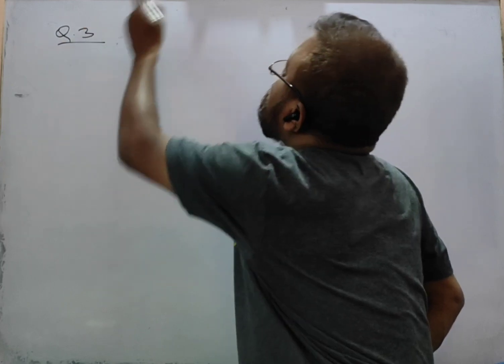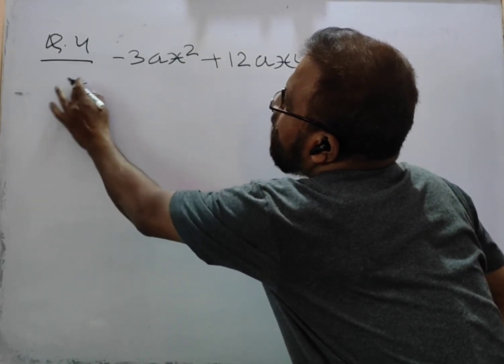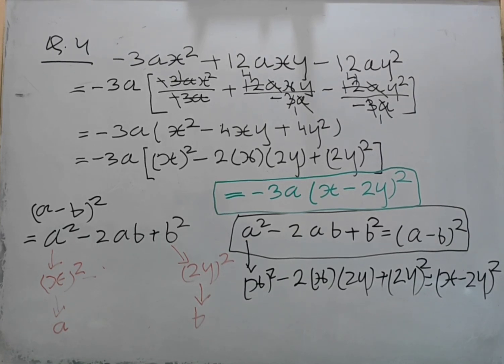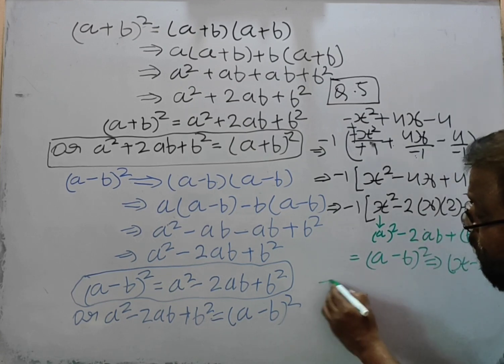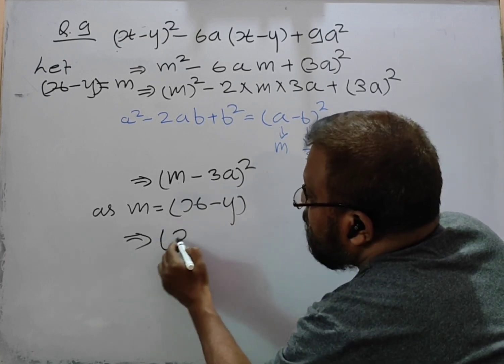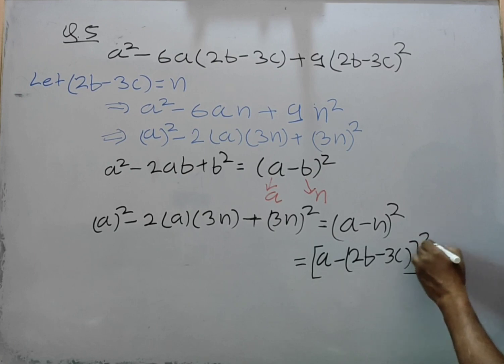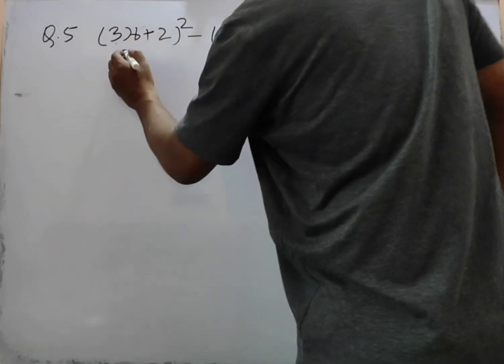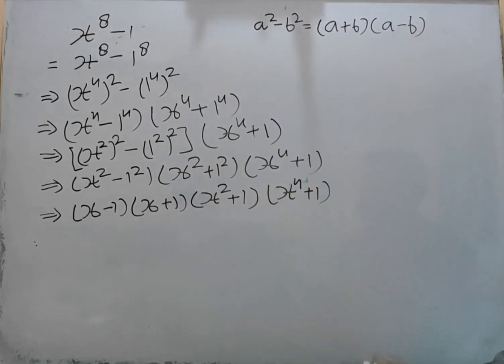Solution of questions on algebraic identities 28 August 088528082023(32) for American syllabus